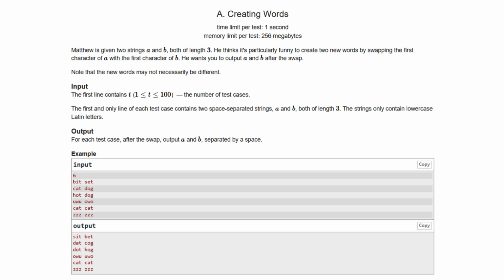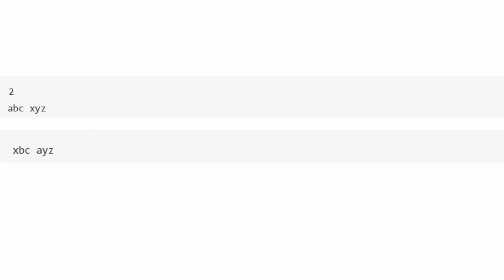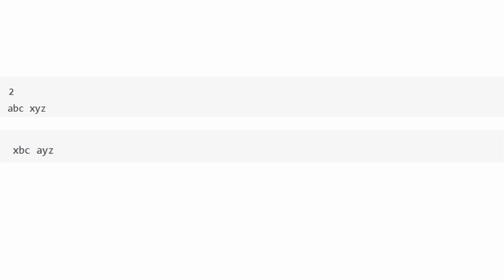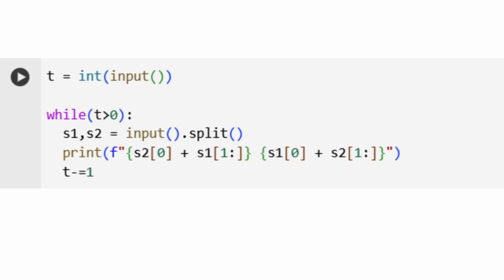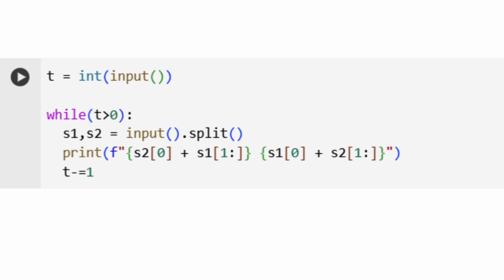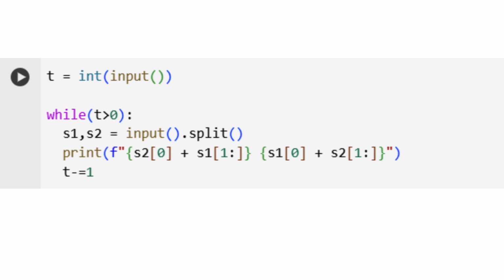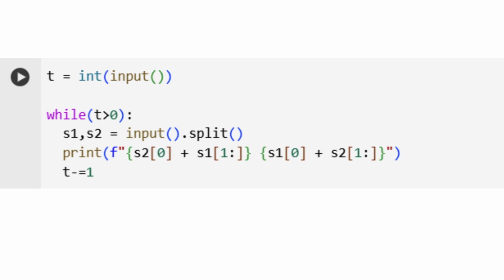Creating Words with Codeforces Problem 1985A Made EASY with Python!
🚀 Learn how to solve Codeforces Problem 1985A - Creating Words in Python!

In this video, we explain step by step how to transform two strings by swapping their first characters. Perfect for beginners and competitive programmers looking to enhance their skills!

🔑 What you'll learn:

Problem explanation
Input and output format
Python solution walkthrough
Example test case demonstration
📌 Python Solution Code: Check the pinned comment.

Competitive Programming Tutorials
Codeforces Problem Solutions
💡 Follow Us for More Programming Tips!